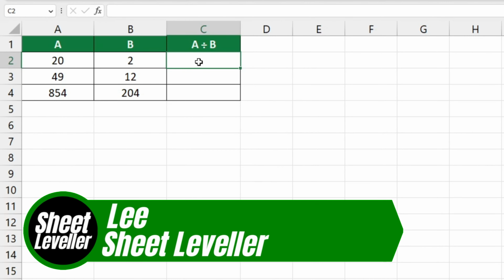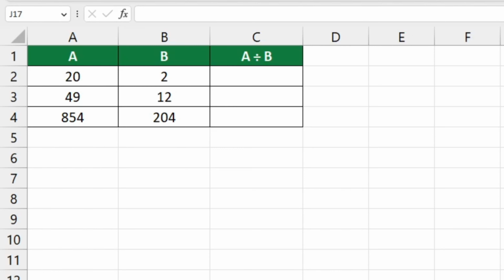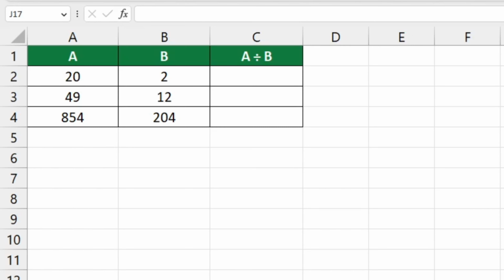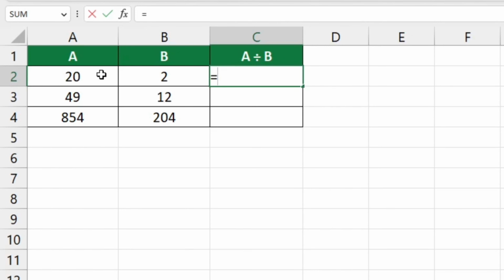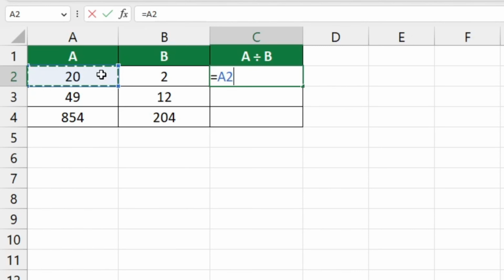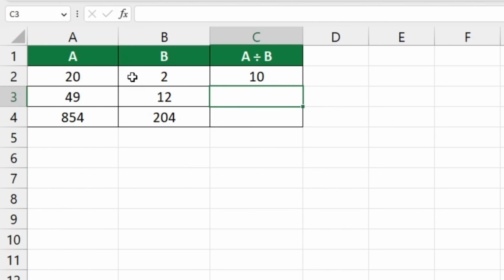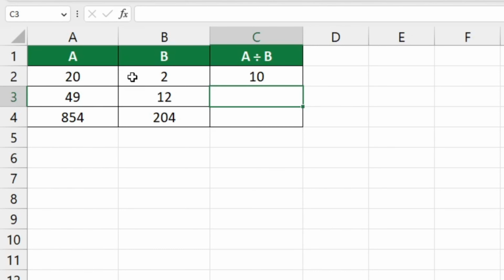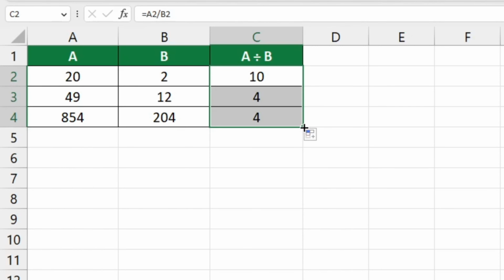How to Divide Numbers in Excel (Basic Way) Beginner's Guide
In this tutorial, we will show you the basic way to multiply numbers in Excel. With this tutorial, you will be able to quickly and easily multiply numbers in Excel to complete your projects. Ready to start?

⏱️TimeStamps⏱️

0:00 What we will learn in Excel
0:36 How to Divide Numbers in Excel
1:40 Using the Fill Handle to Copy Divide Formula into Adjacent Cells

Written Article for How to Divide Numbers in Excel